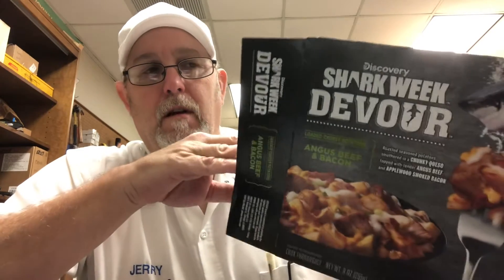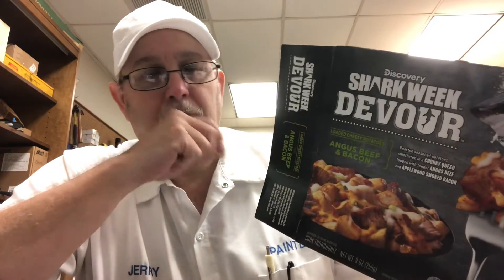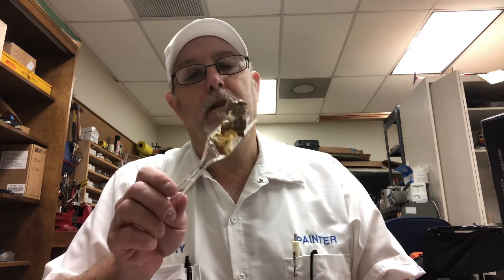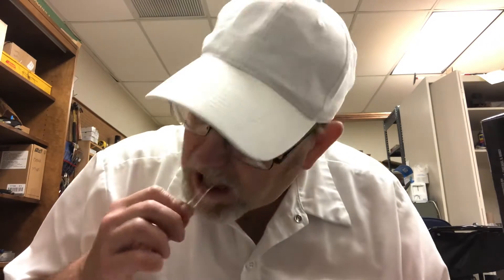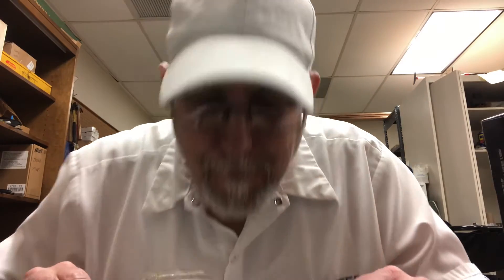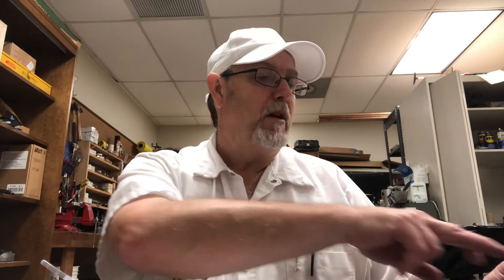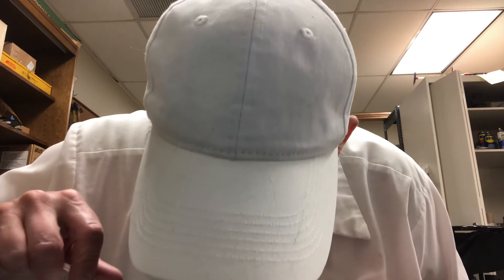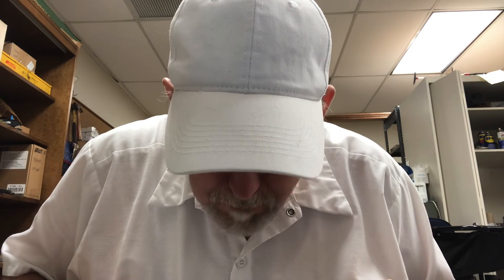Devour Loaded Cheesy Potatoes with Angus Beef & Bacon # The Beer Review Guy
Discovery Shark Week.